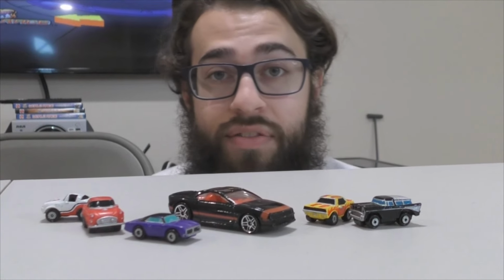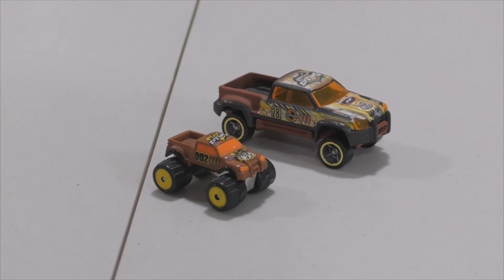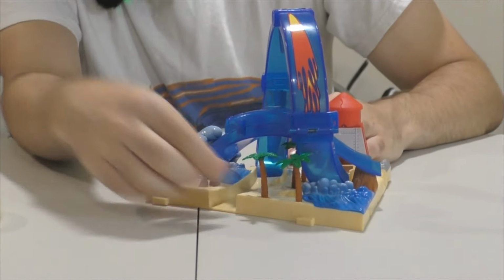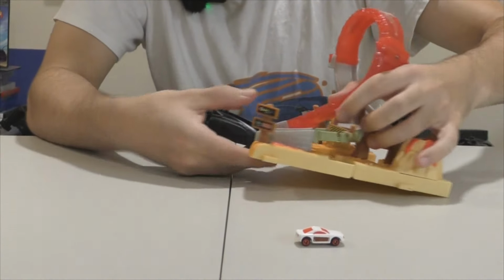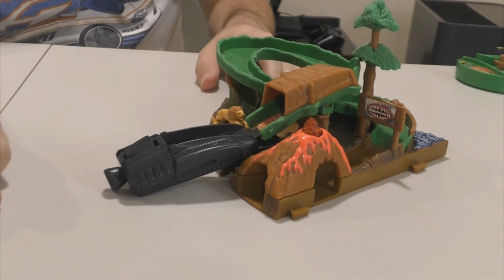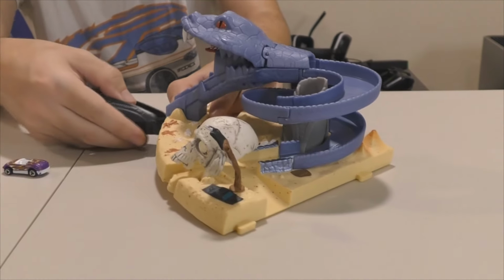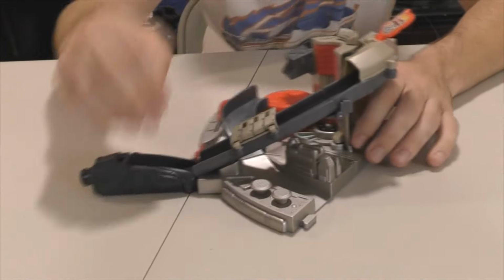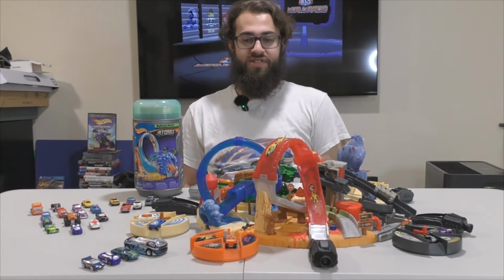Cube Review: Atomix Highway 35 Playsets from Hot Wheels World Race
AcceleReece and JoMo take an in-depth look at the rare World Race Atomix mini playsets! Special thanks to dkart96 for lending us some of the exclusive cars for this video.

Micro Machines - 0:00
Atomix - 1:02
World Race 5 Pack - 2:42
Playsets - 8:19
Wave Rippers - 10:19
Scorchers - 17:29
RoadBeasts - 24:53
Dune Ratz - 32:00
Street Breed - 38:51
The Full Pizza - 44:41
Outro - 49:49